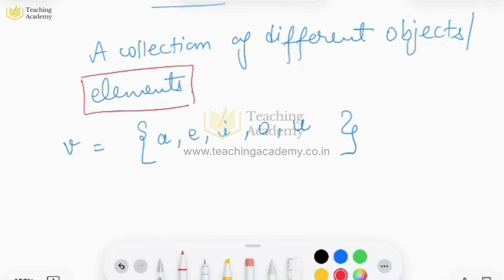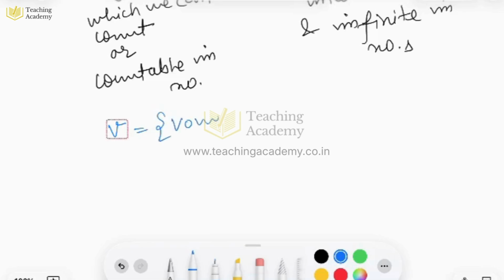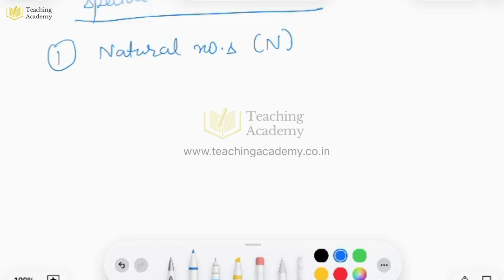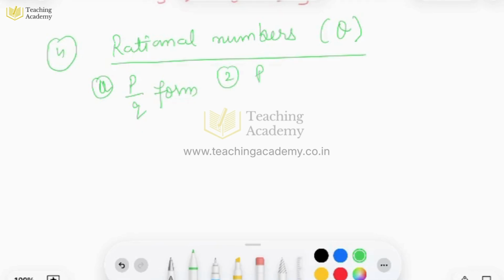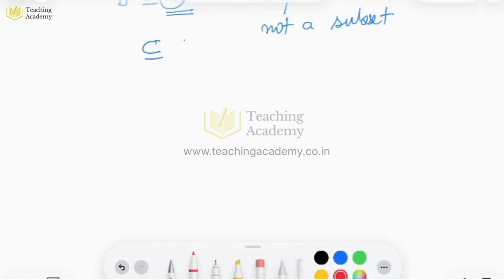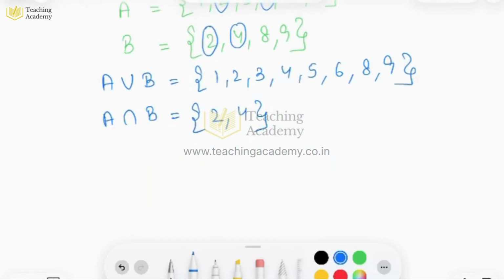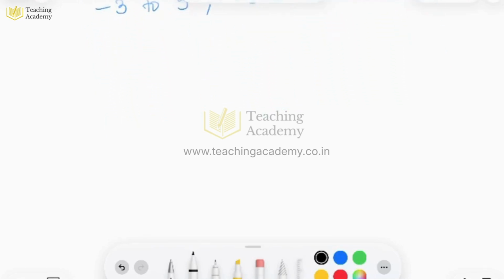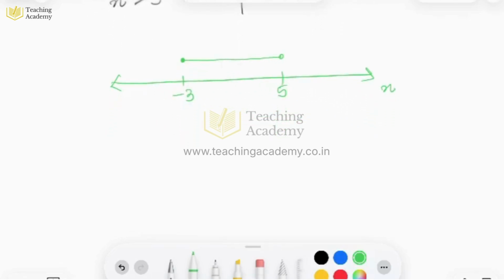Sets in Mathematics | From Basics to Examples | Teaching Academy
In this video, we present a clear and structured explanation of “Sets in Mathematics.” This lesson is designed for IB, CBSE, ICSE, and international board students who want to understand the concept of sets in a simple, visual, and conceptual way.

We explain the topic step-by-step using real-life examples, diagrams, and clear mathematical representations so that students can easily grasp and remember the concepts.

🔹 What you will learn in this video:
✔ Venn diagrams explained clearly
✔ Important examples for exam preparation
✔ Concept-based understanding from basics

This video is perfect for beginners as well as students revising for exams.

👉 Watch till the end to master Sets in Maths!